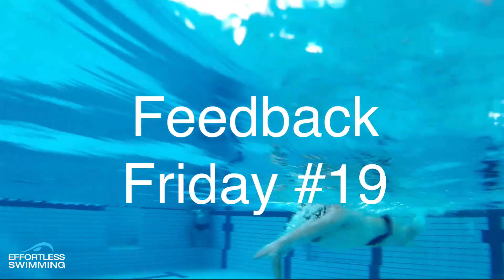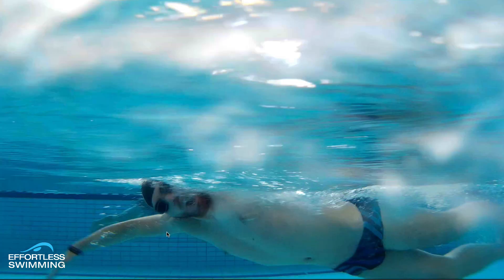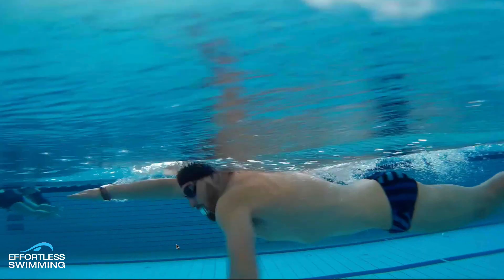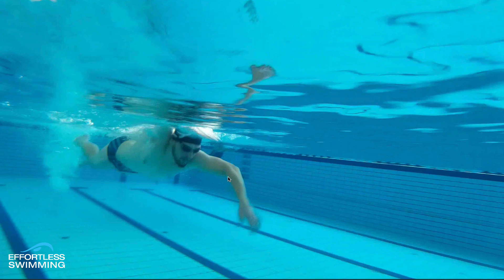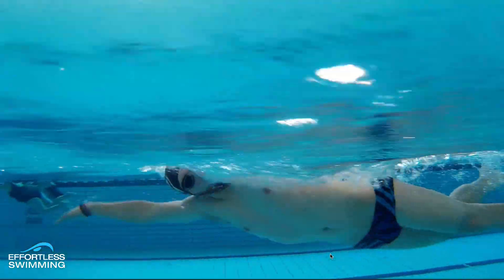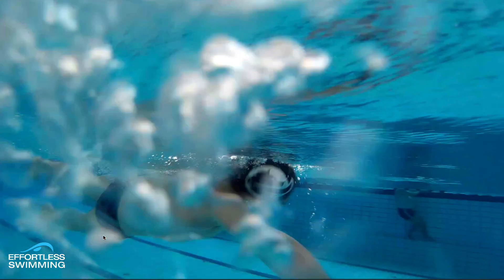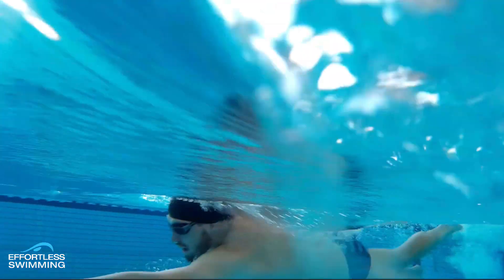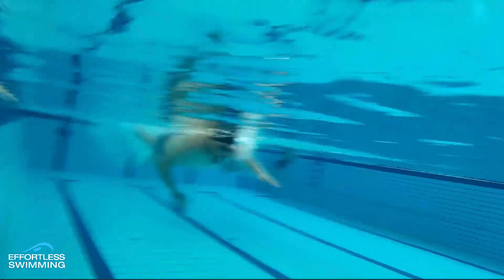The Perfect Catch...Now What?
This is Feedback Friday #19. For the best swimmers in the world , having a perfect catch is one of their essentials and what they tend to do to get the perfect catch is that they allow their fingertips to point down while their upper arm manages to stay almost in the position. However, being efficient in the water doesn't end in just having the perfect catch and pull.

Head position should also be considered but this is, of course, different for each person. Engaging the glutes and hammies are also essential to bring the legs up straight in order to reduce too much drag and resistance.